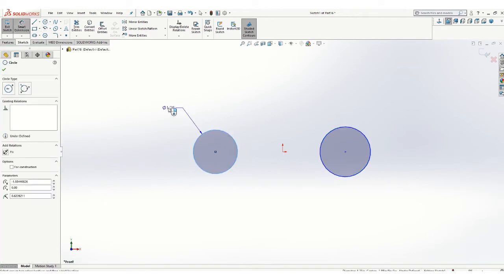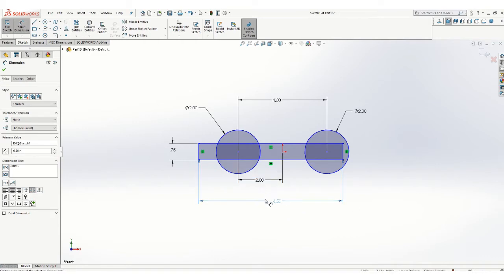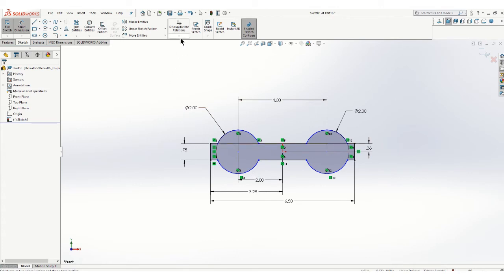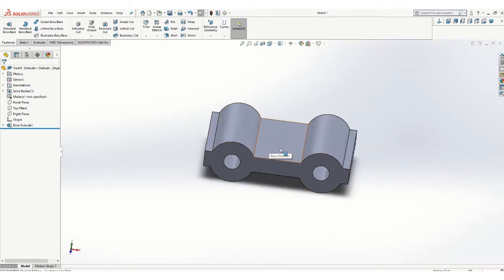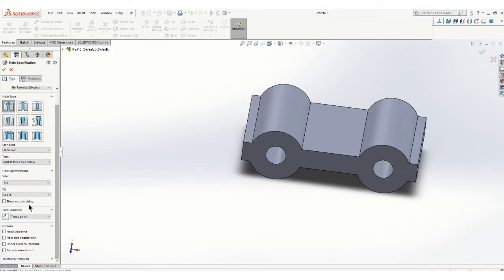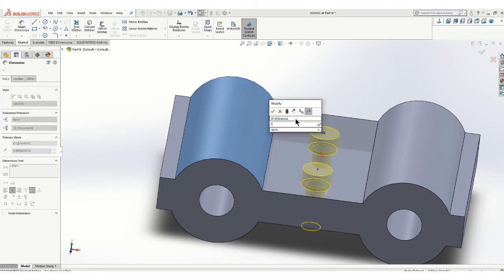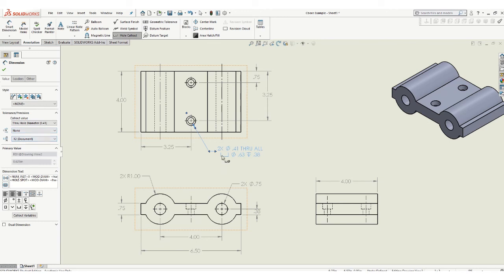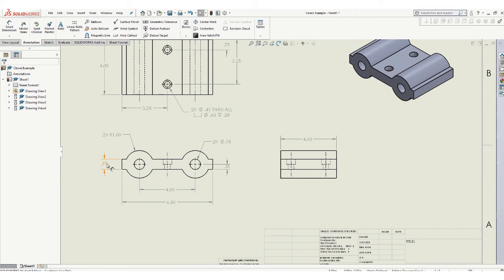Cylindrical Features & CounterBores Using Hole Wizard in SolidWorks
Using the Hole Wizard in SolidWorks